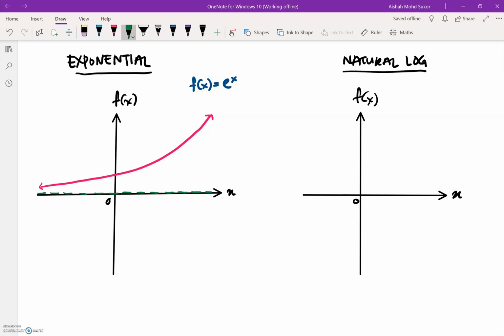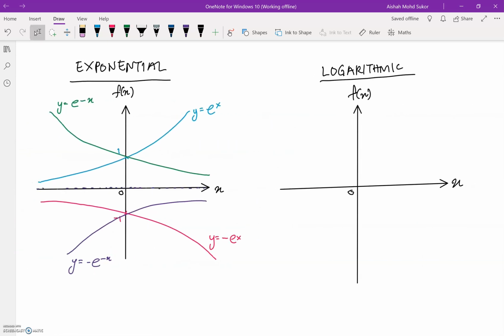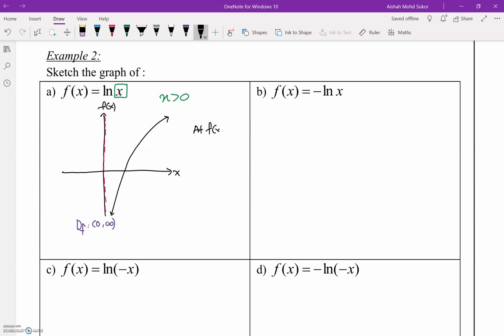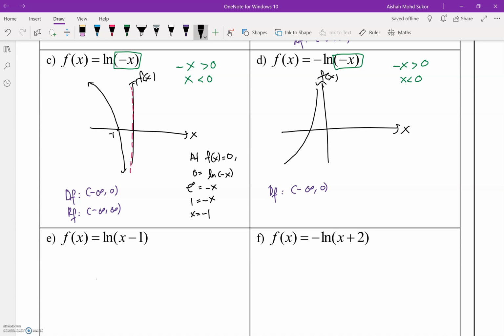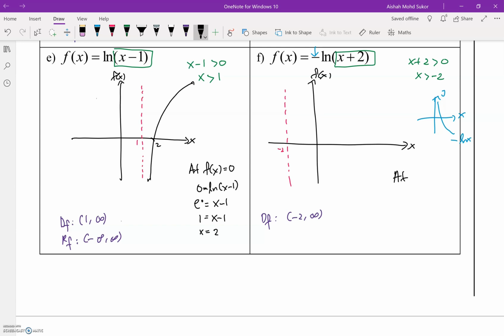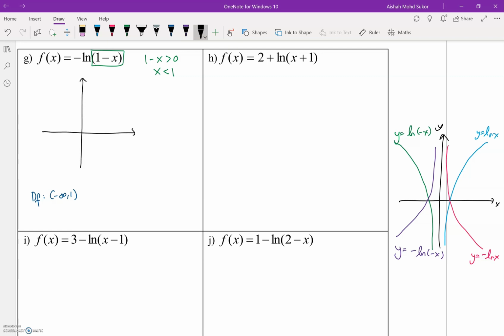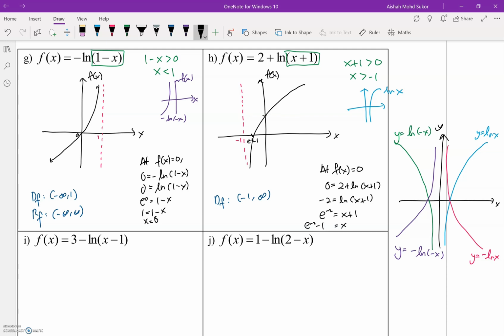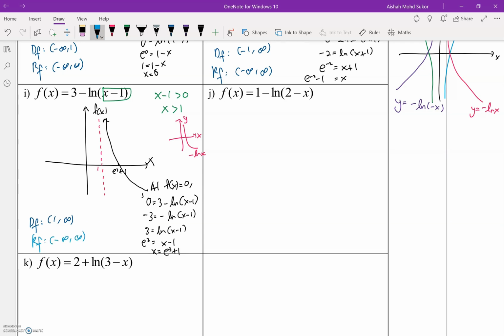Natural log graph